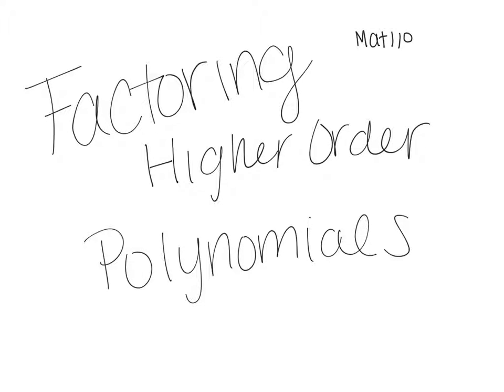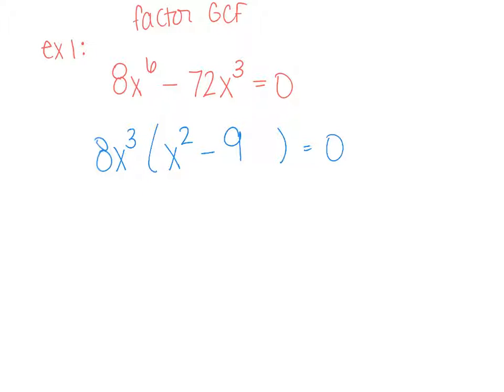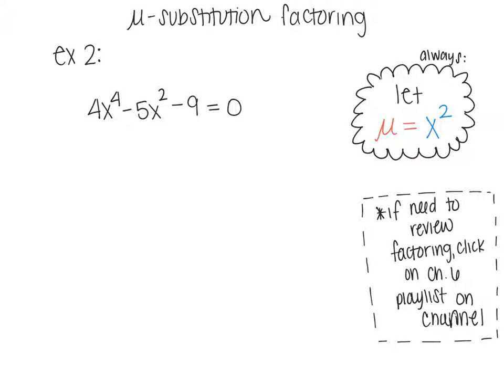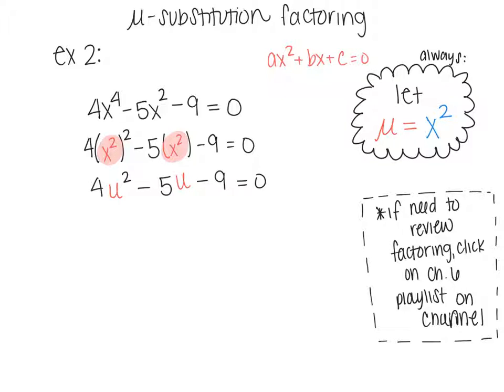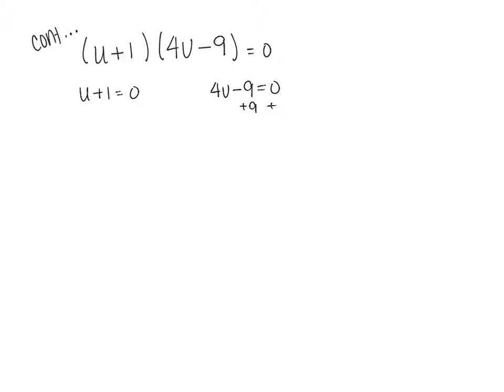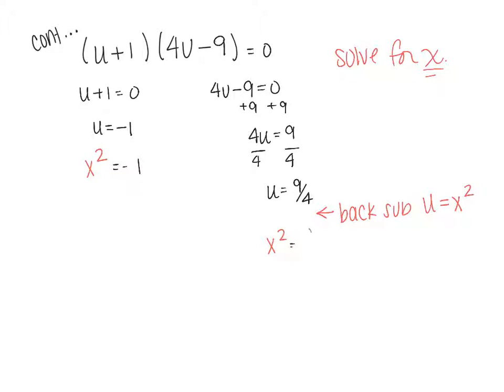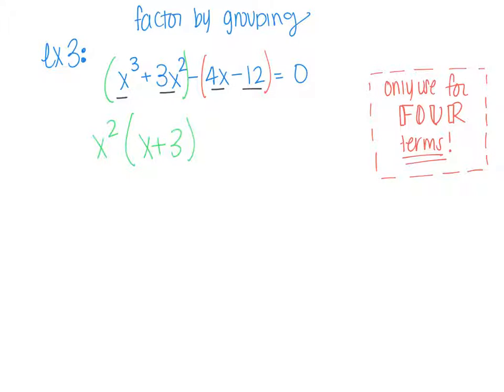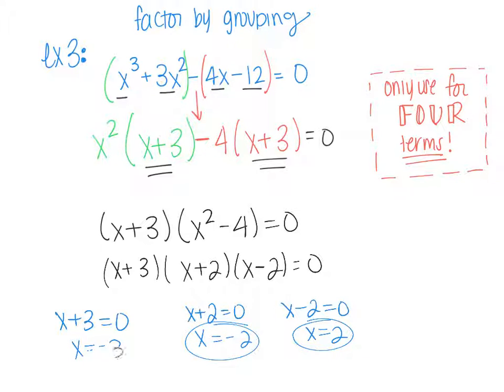Chapter 4.4 - Factoring Higher Order